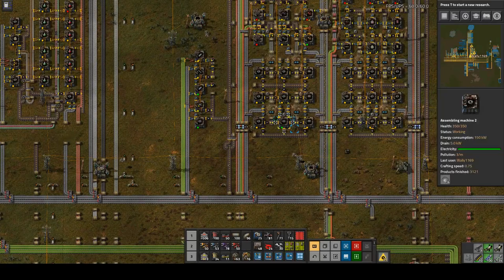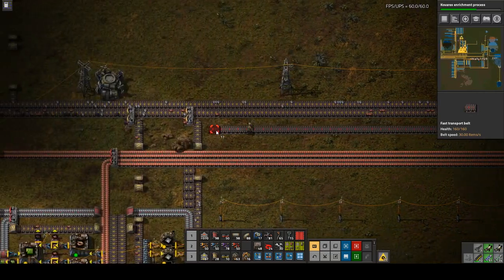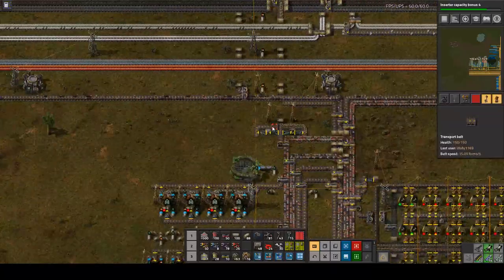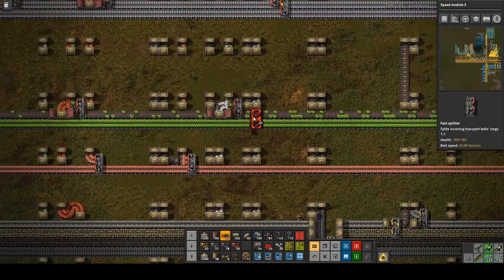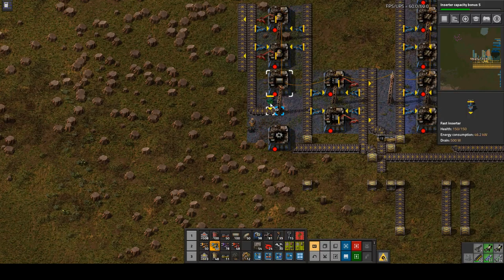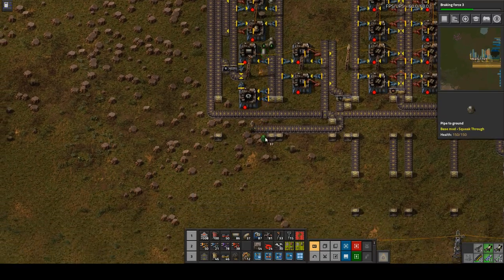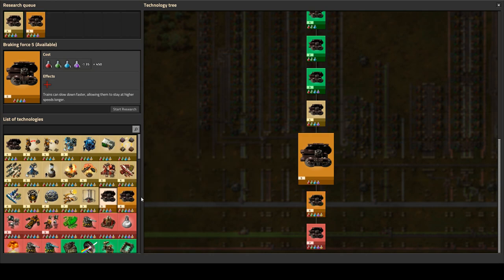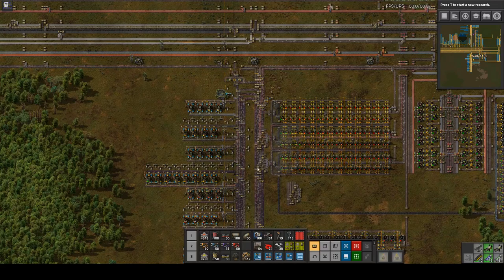Factorio Production Scrap, Episode 8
Concrete and Utility (Yellow) Science.  We also discover an enormous backup in the Scrap Recycling system that we plan to deal with in the next stream.